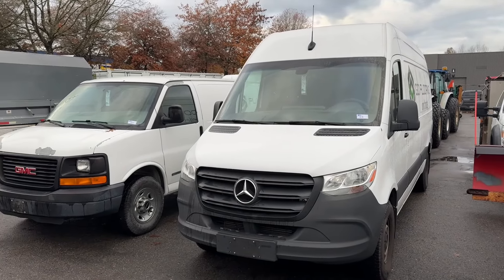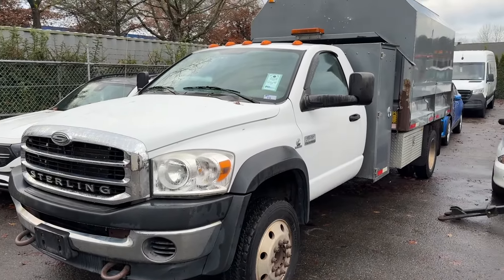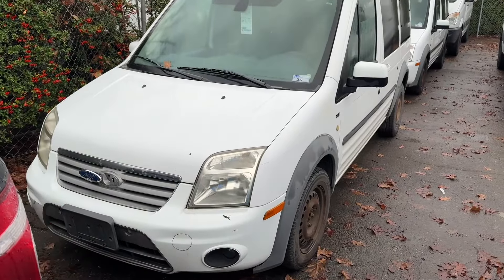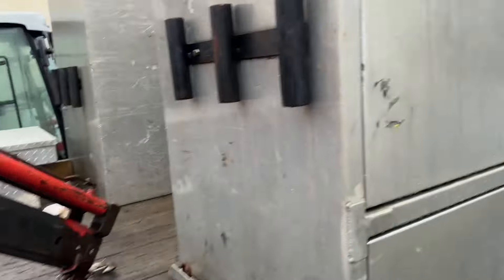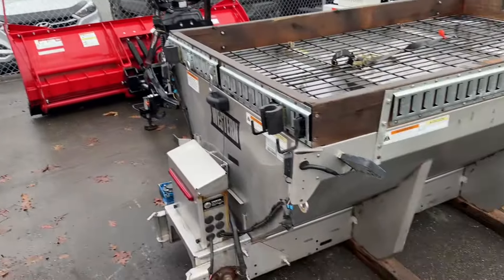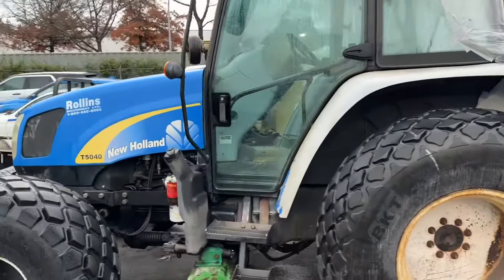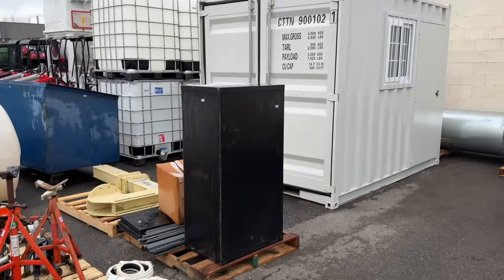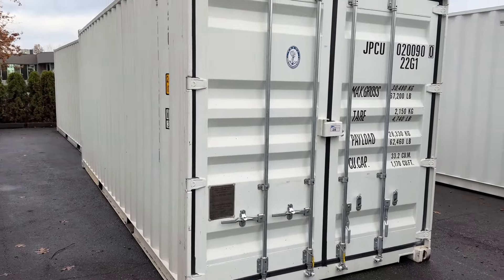October 31, 2024